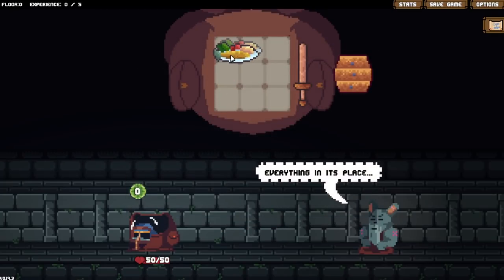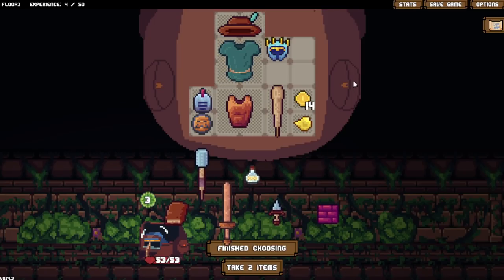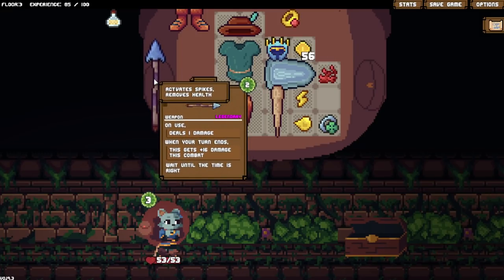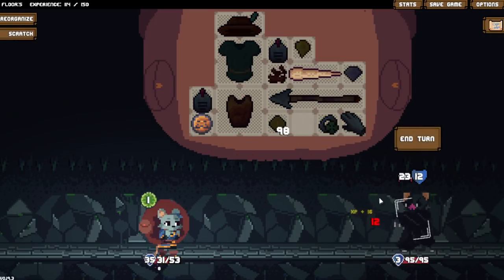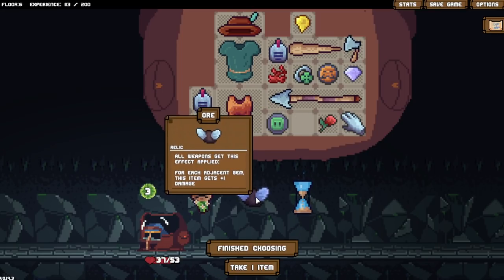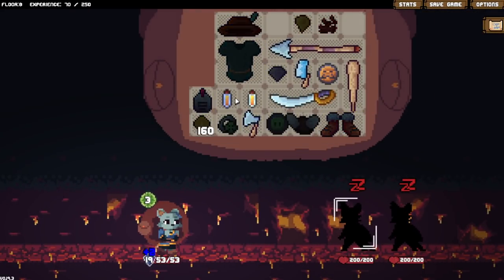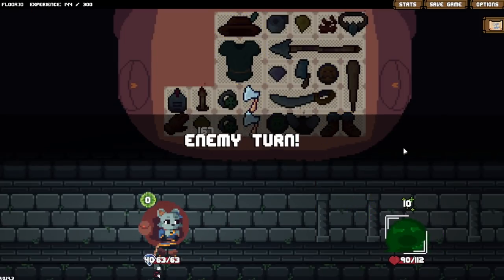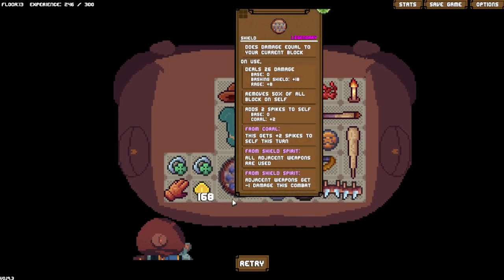THIS IS SPARTAAA! New Patch!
Toppest of the toppest Patreons:
abrazite
Xieroeh
Beaniiman
Nicol Bolas
Tulli
DJ SOUTHPAW
cparks1000000
Maxter1o2
Konope
DEADTO0L ಠ_ಠ